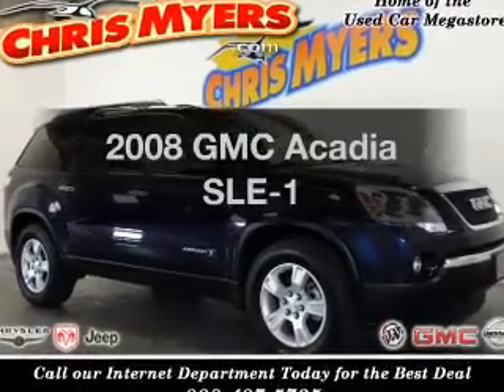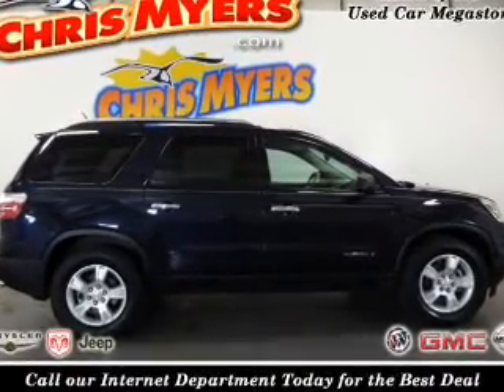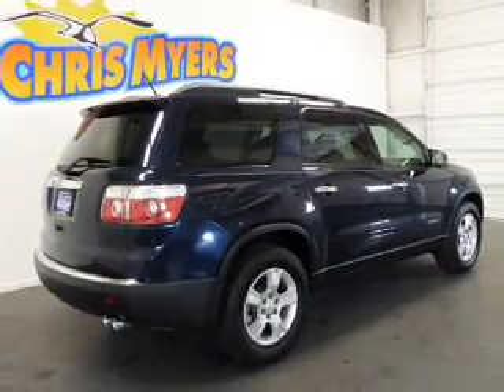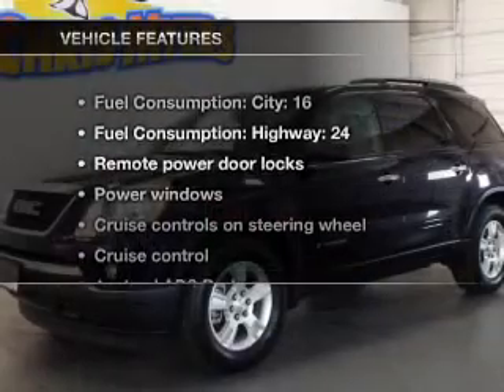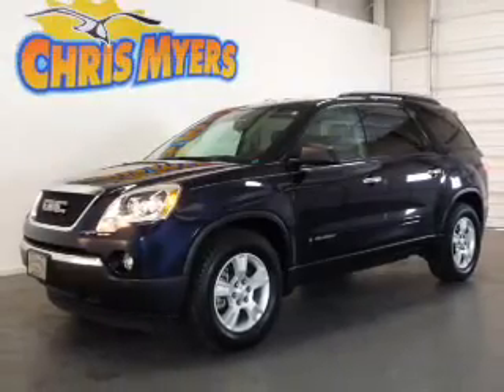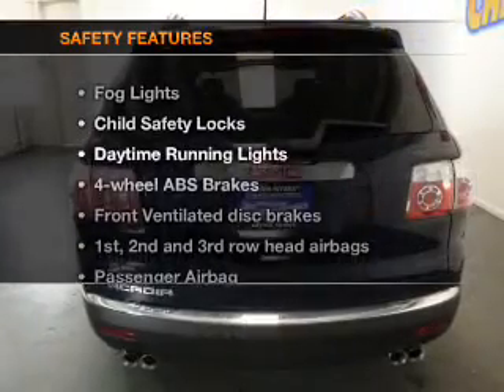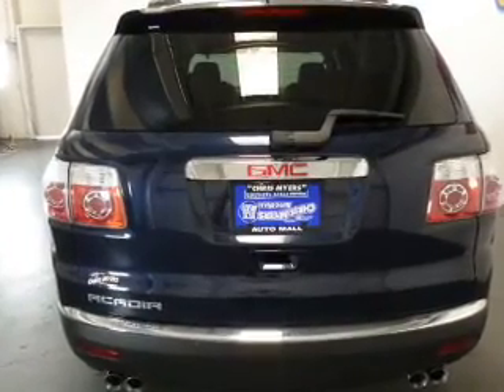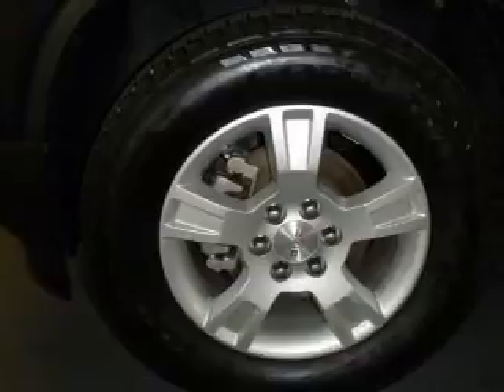2008 GMC Acadia - Daphne AL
Year: 2008
Make: GMC
Model: Acadia
Trim: SLE-1
Engine: 3.6 liter 6 cylinder 24 valve
Transmission: 6-Speed Automatic
Color: Deep Blue Metallic
Mileage: 40049
Address:
27161 Hwy. 98